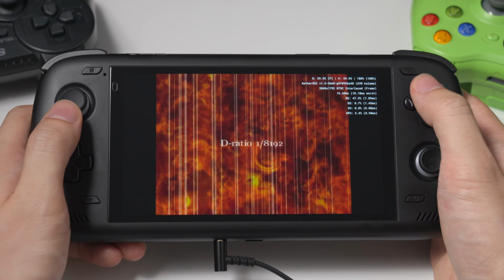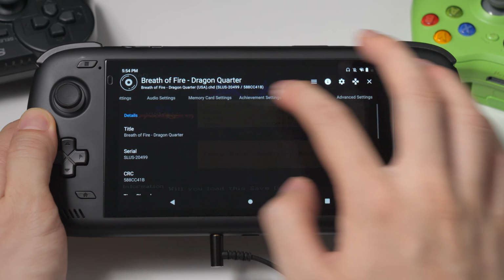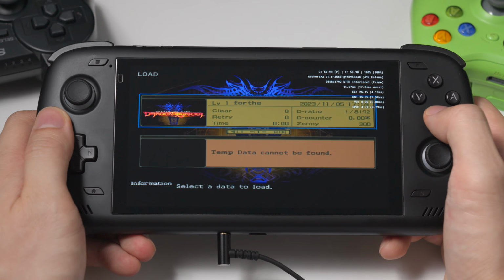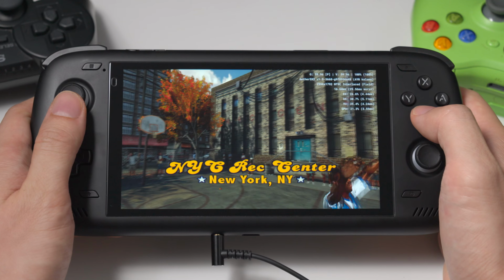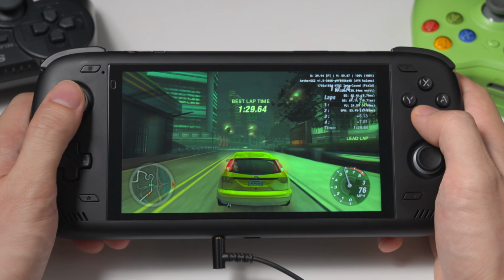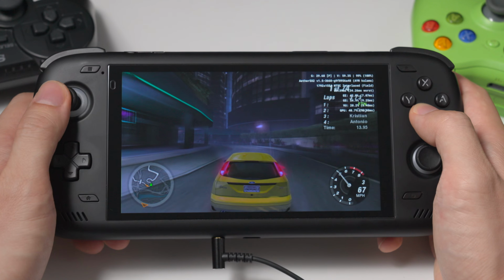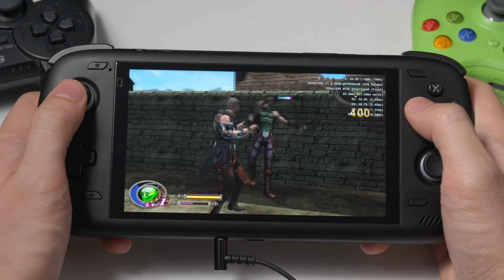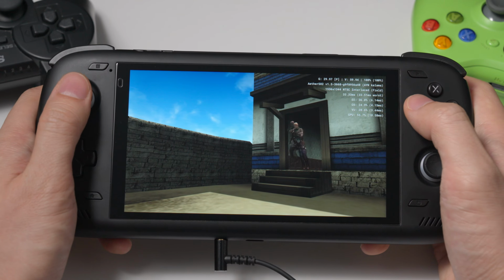ayn Odin2 Base 10 PS2 games tested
10 PS2 games tested on the ayn Odin2 (Base, 8GB).Timestamps below 👇

Odin2 Base, High Performance, Fan Smart, AetherSX 1.5 3668 (swap memory script NOT running).

00:00 ayn Odin2 10 PS2 games tested
00:43 Breath of Fire: Dragon Quarter (Sony PlayStation 2)
02:38 Daredevil: The Man Without Fear (Sony PlayStation 2)
04:29 Def Jam Vendetta (Sony PlayStation 2)
06:35 Driv3r (Sony PlayStation 2)
07:14 Driver: Parallel Lines (Sony PlayStation 2)
08:10 God Hand (Sony PlayStation 2)
10:11 NBA Street Vol. 2 (Sony PlayStation 2)
11:35 Need for Speed: Underground 2 (Sony PlayStation 2)
13:22 Silent Hill 4: The Room (Sony PlayStation 2)
16:03 TimeSplitters 2 (Sony PlayStation 2)
18:33 Thanks for watching!